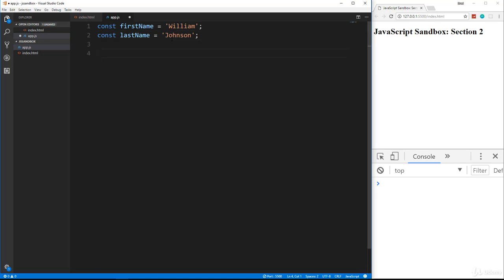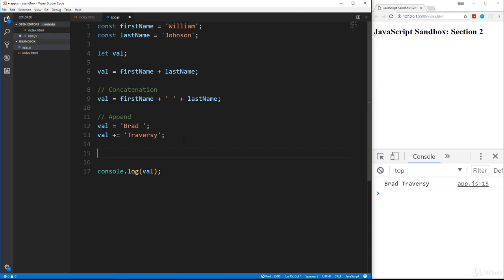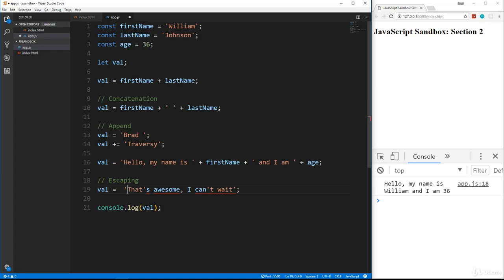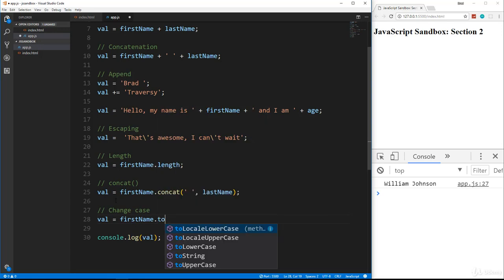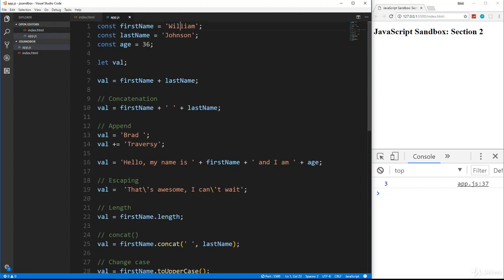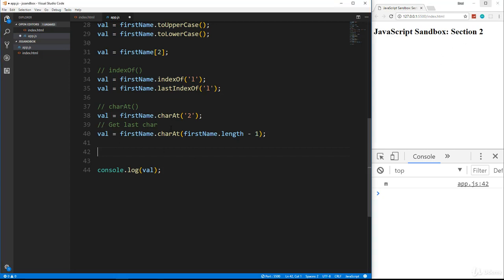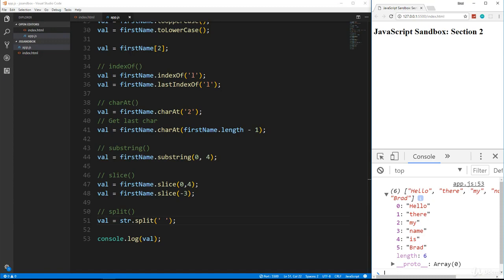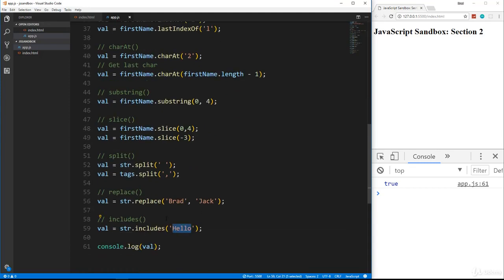7 String Methods Concatenation